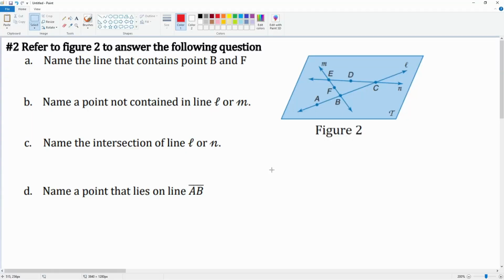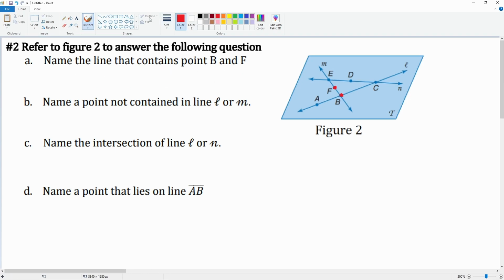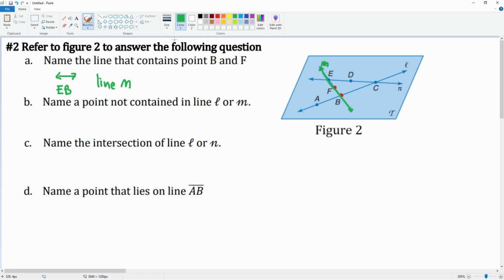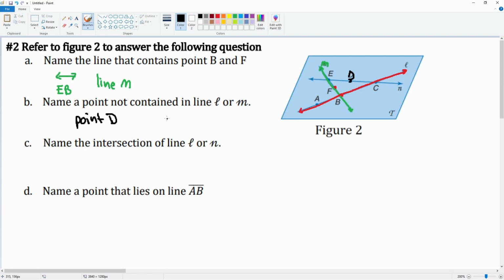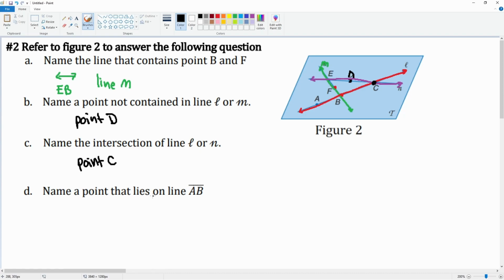Naming Geometric Objects. Question 2